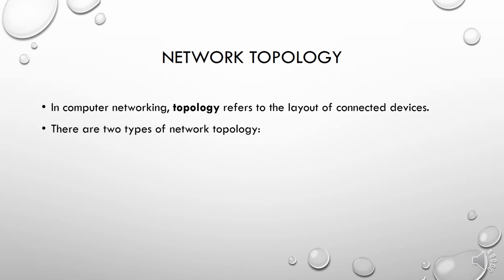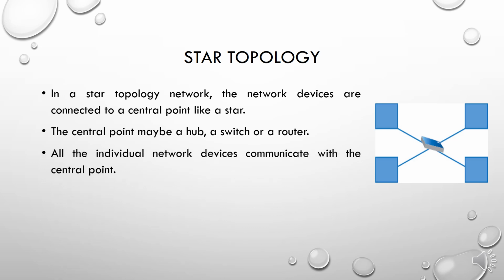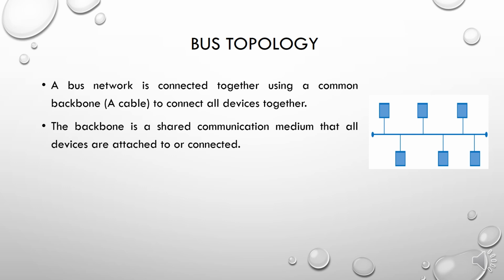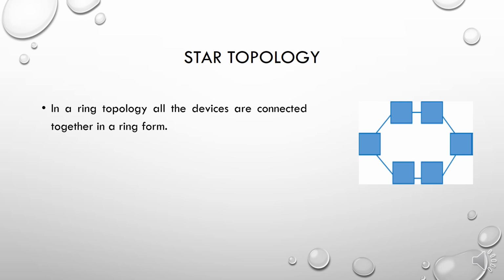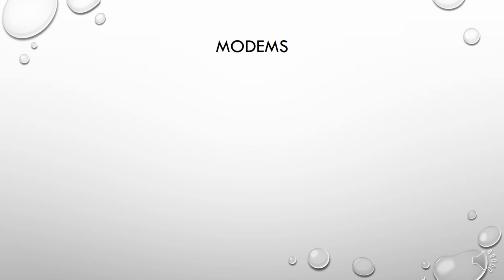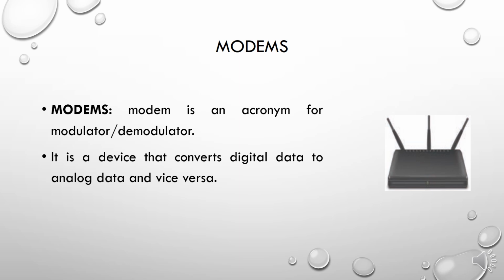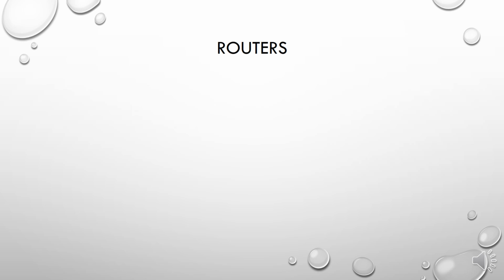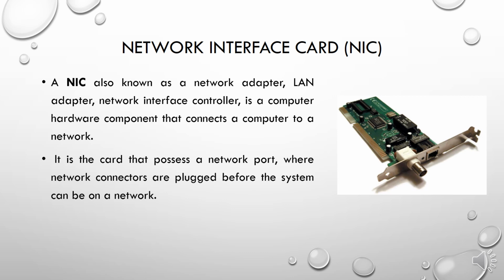Network Topology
Ed-extension Programme